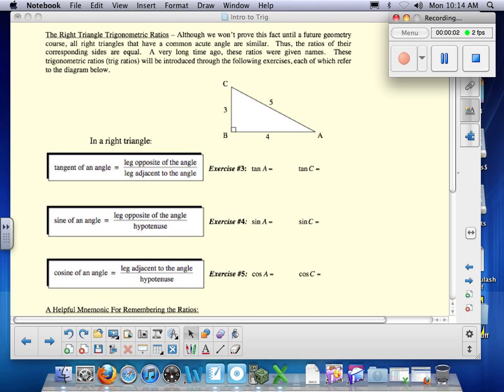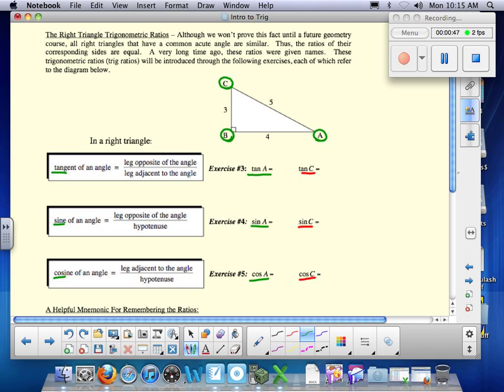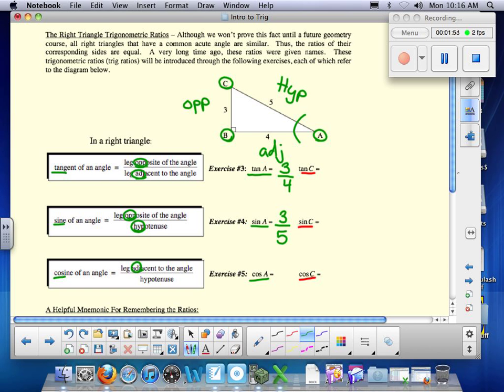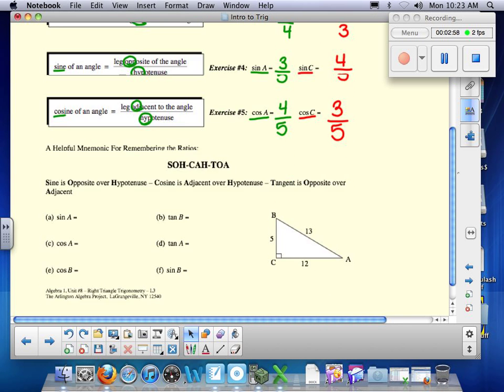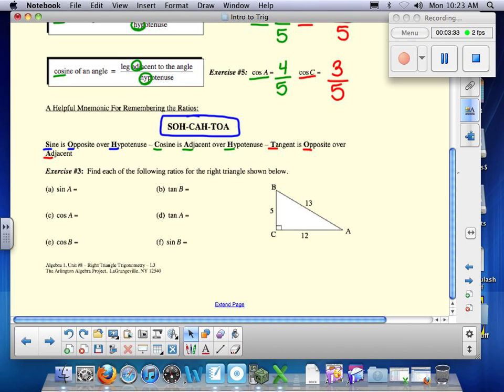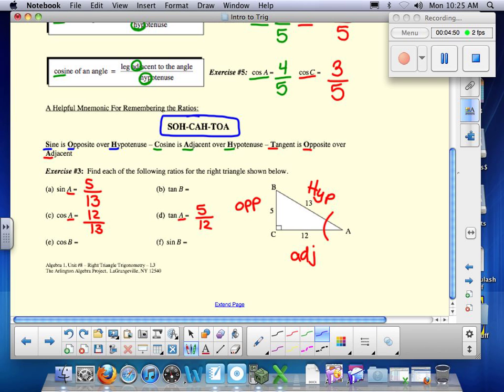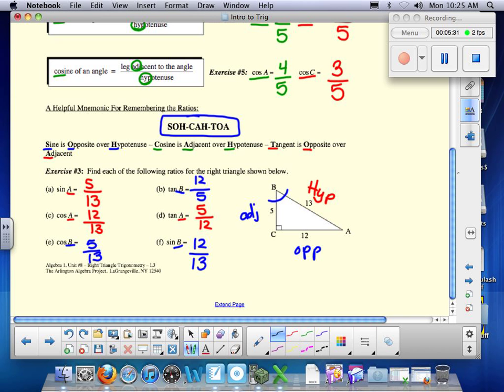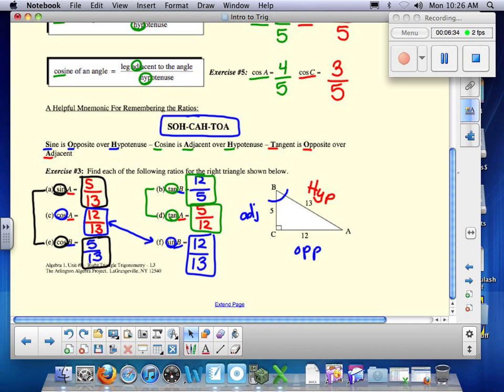Back of notes 3.4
Similar Triangles notes - back